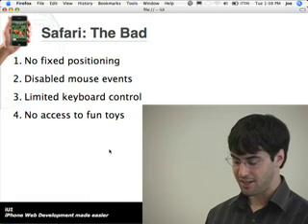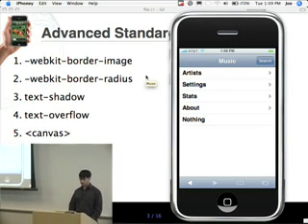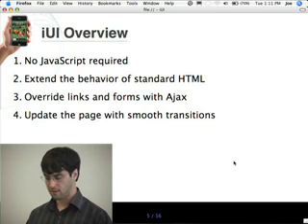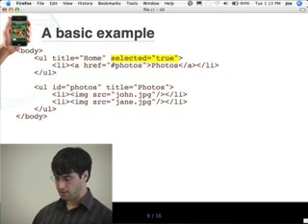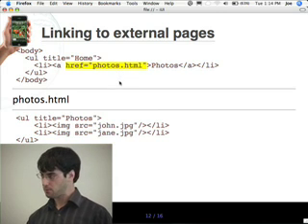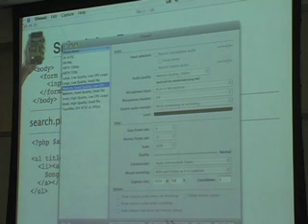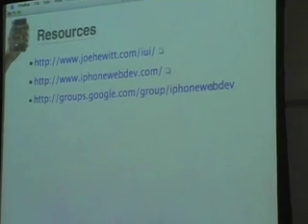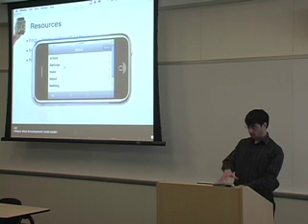Joe Hewitt: An Introduction to iUI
Joe Hewitt, co-founder of the Firefox project and author of the popular Firebug extension to Firefox, stopped by Yahoo! in 2007 to talk about his latest creation: the iUI JavaScript/CSS library that allows developers to build web applications that emulate the visual language native iPhone applications.